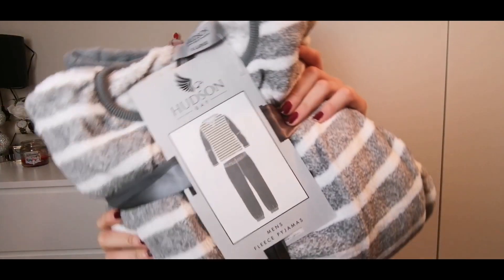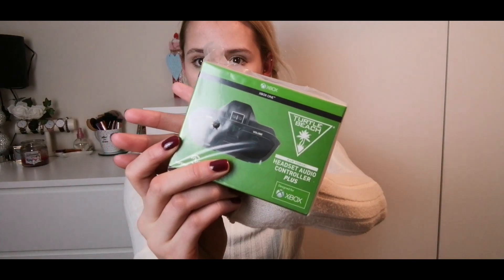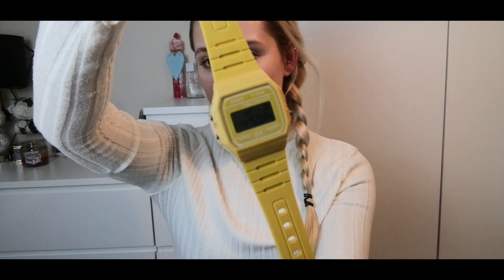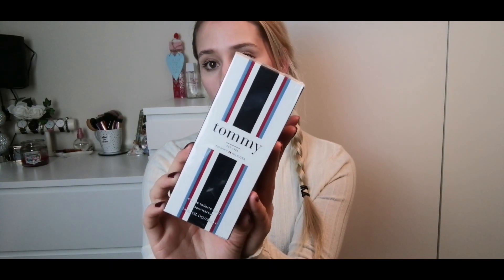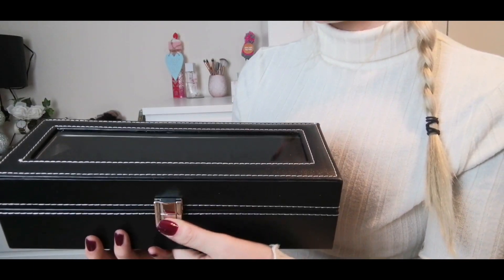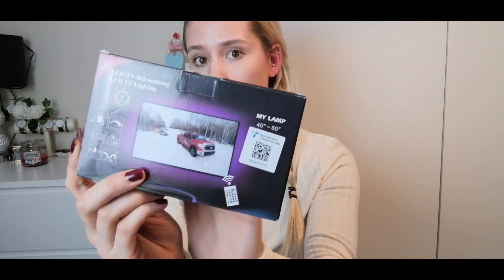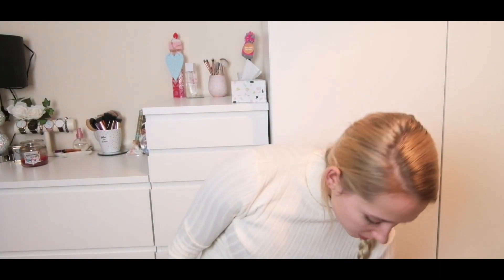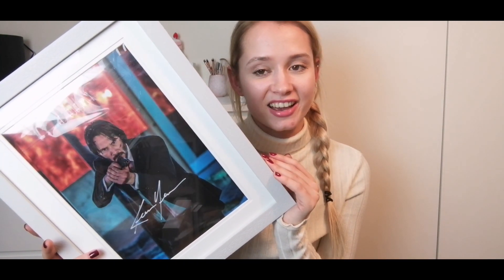What I Got My Boyfriend for Christmas! | 2019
Hi guys!

So in todays video I show you guys what I bought my partner in crime for Christmas!

I really hope you enjoyed this video, and if you did I'd really appreciate a thumbs up 😘

I'll link everything below the second I get onto a proper PC ❤️ (phone youtuber problems)

Until the next one xo